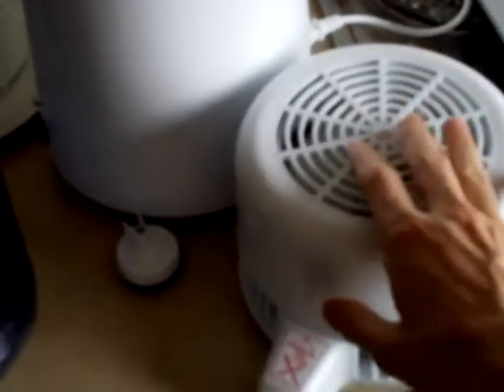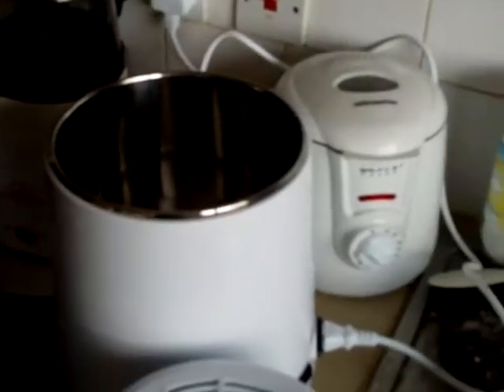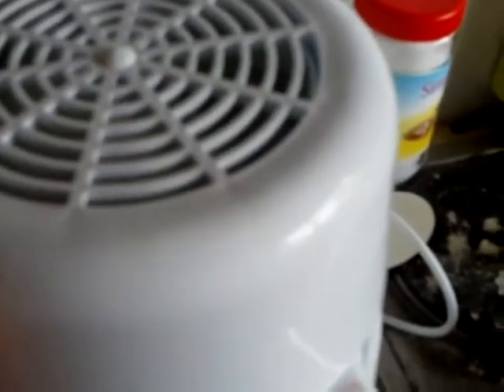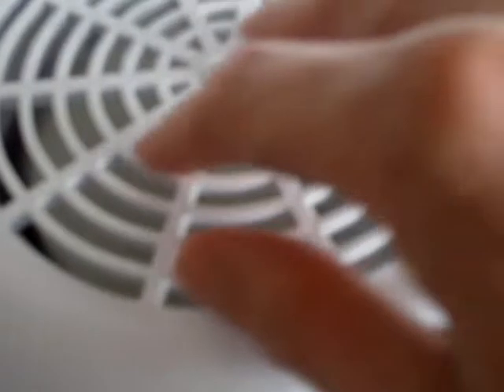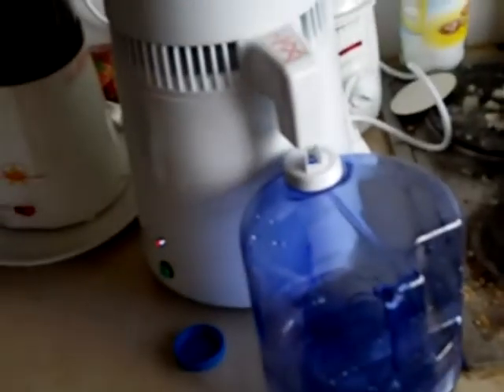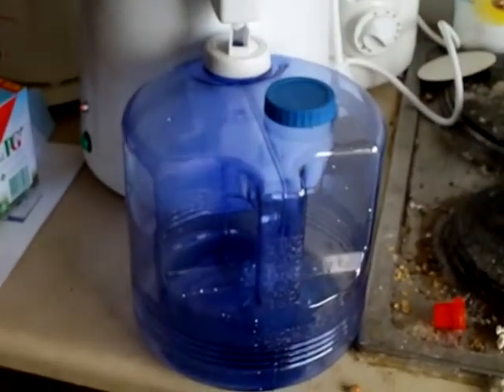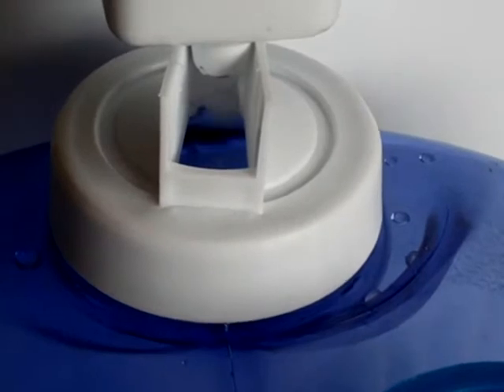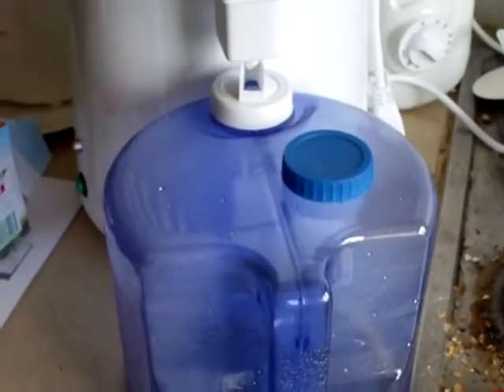Freedom from the water grid...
. just got one step closer !!